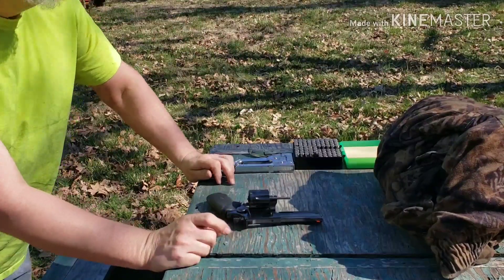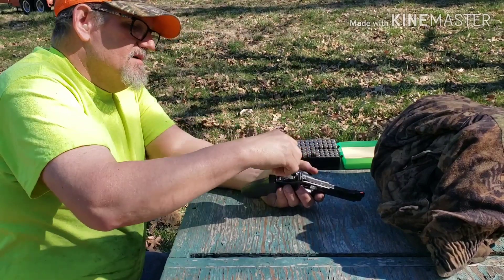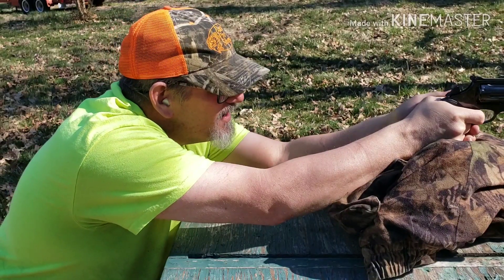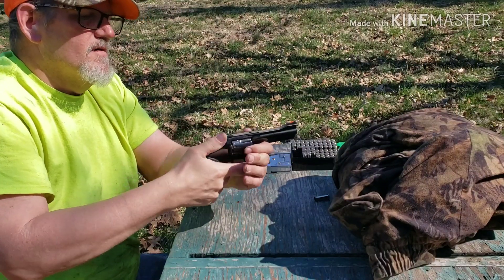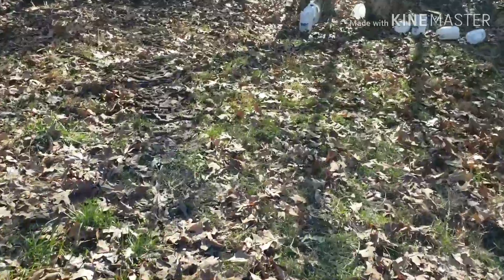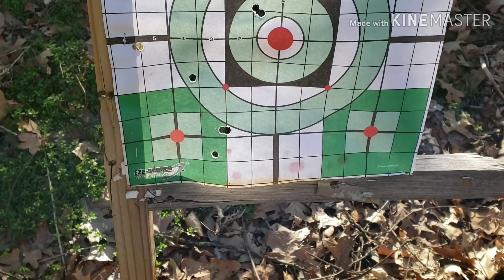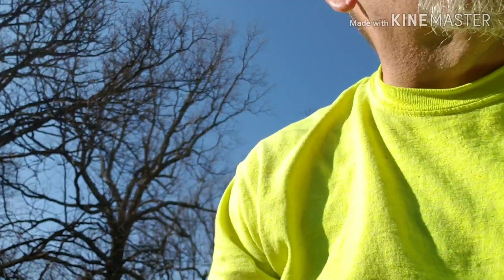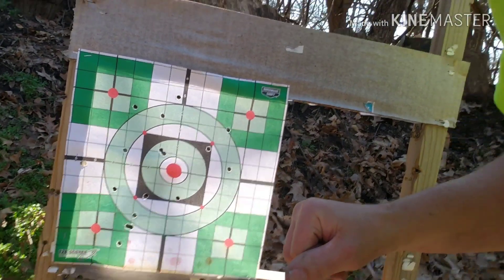VR Icarryone 25yard challenge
It's UGLY 🤣😂